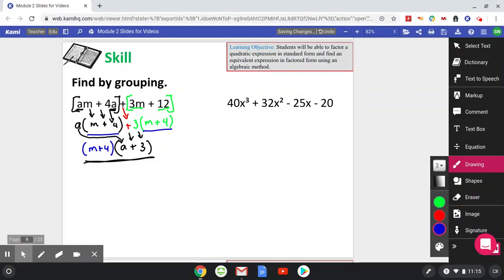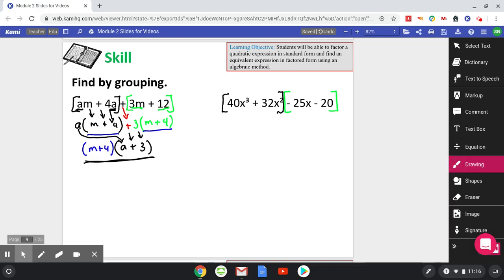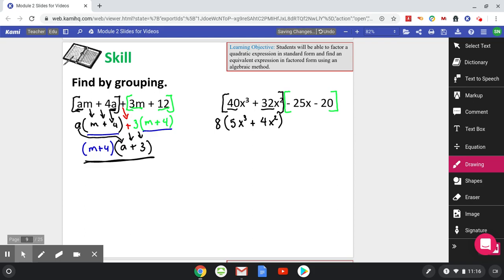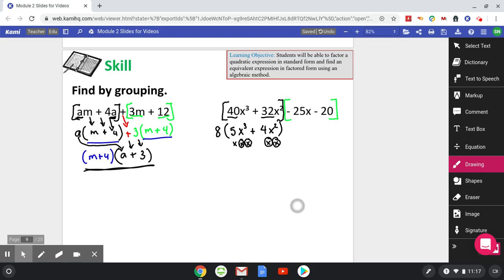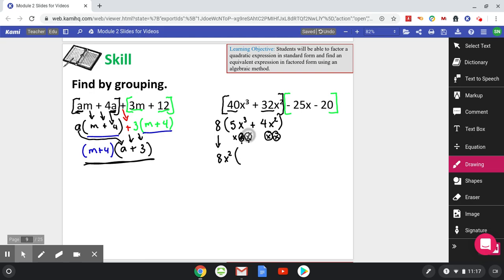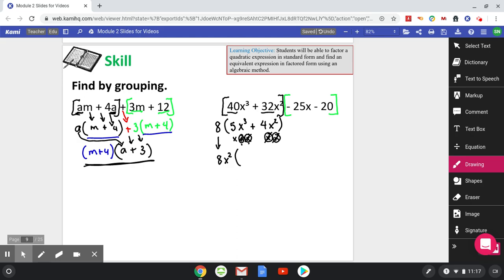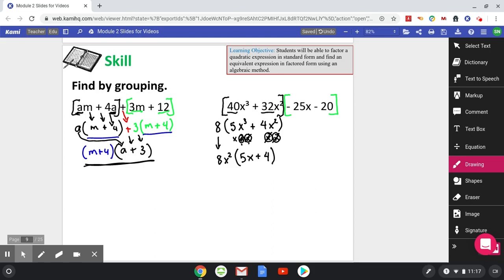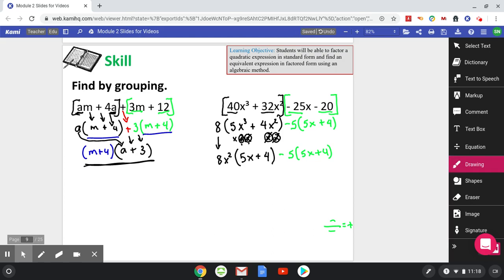Grouping Part 2